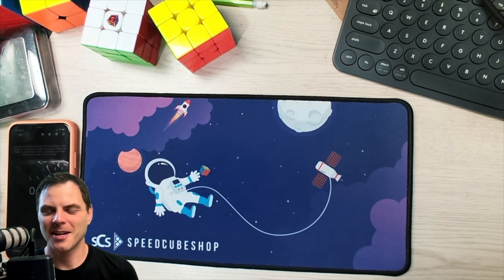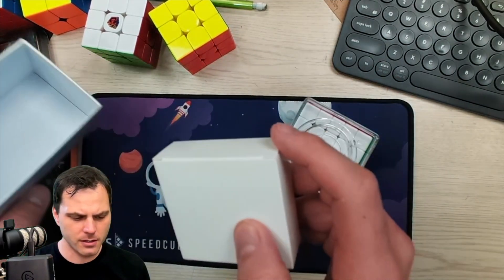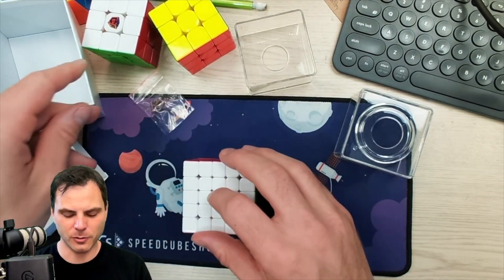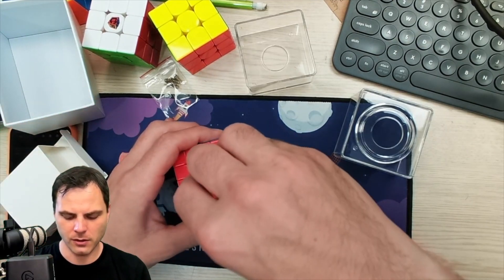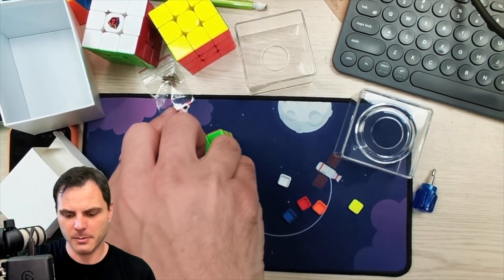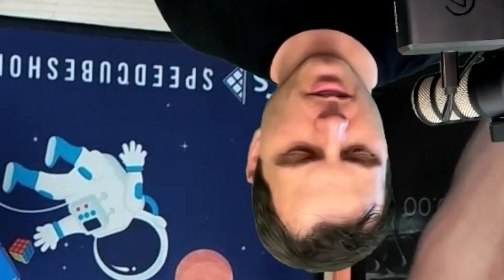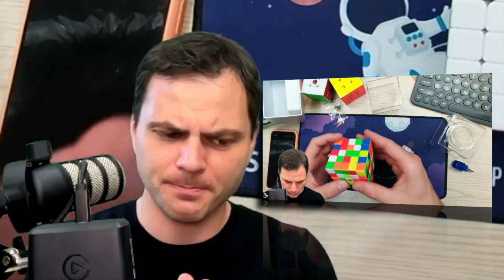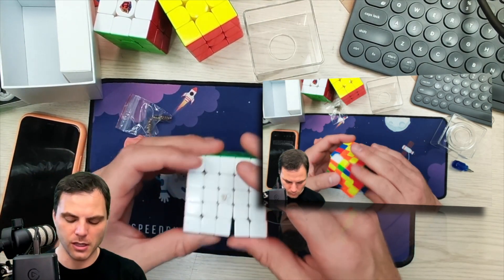DaYan NeZha 5x5 - Better than MGC SpeedCubeShop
This was the 5x5 Standard Edition
The video was re-uploaded because some of my effects decided to not work after exporting the video from Final Cut Pro